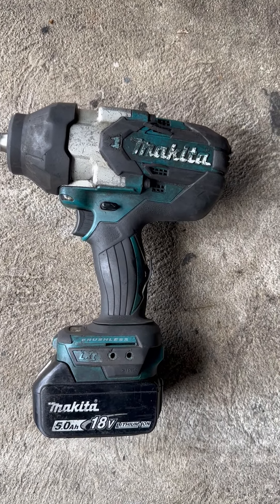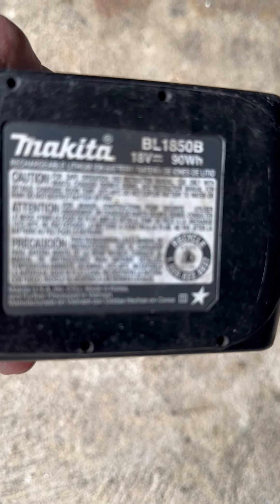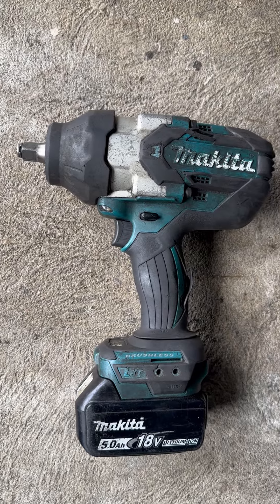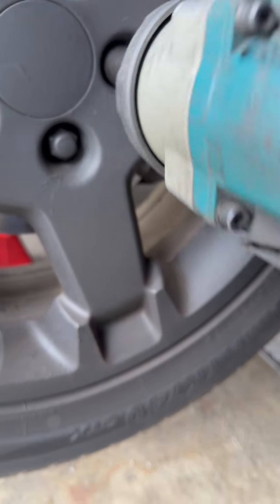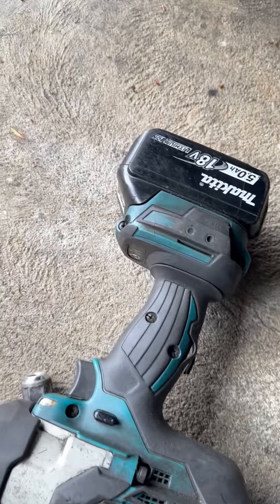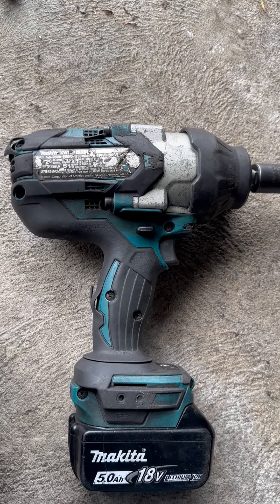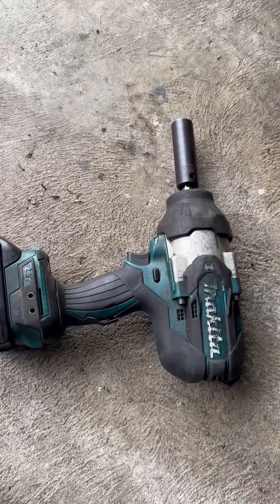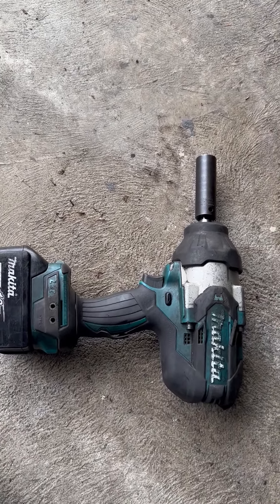I love my Makita 1/2 inch electrical impact driver!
Had my Makita electrical impact driver for 4 years!